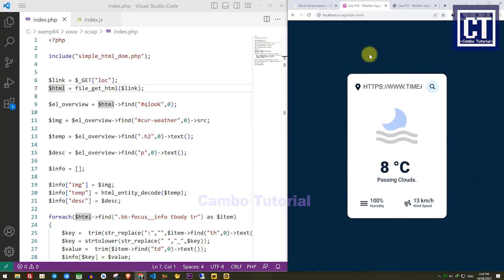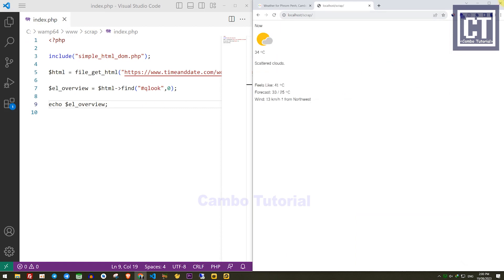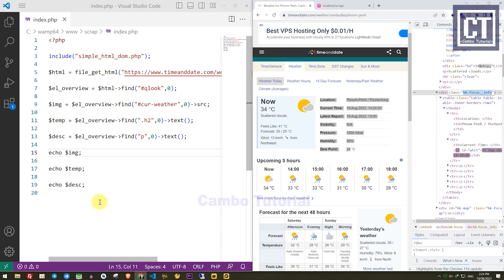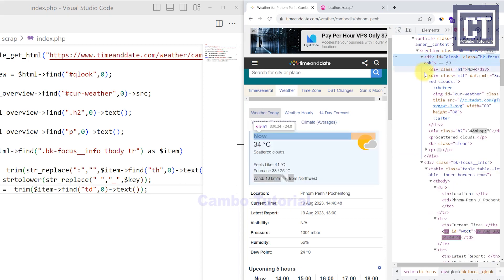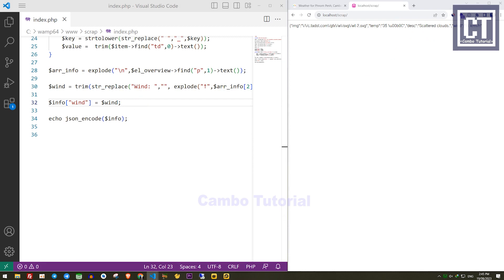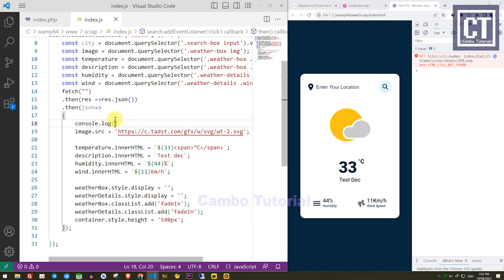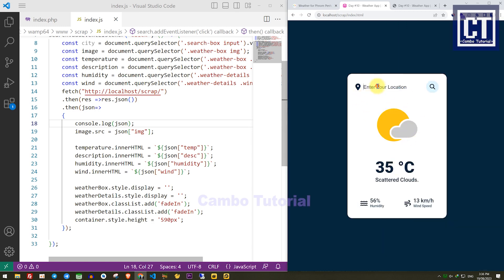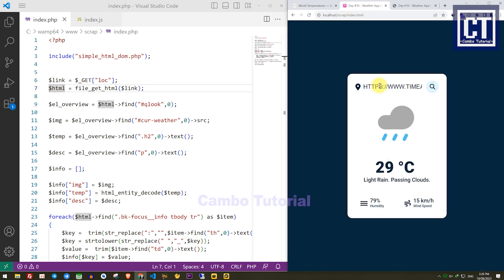Web Scraping PHP Simple HTML DOM Parser 2023 Day 2 @AsmrProg UI Template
Title: Scraping TIMEANDDATE.COM using PHP Simple HTML DOM Parser 2023 Day 2 Real Example practice on timeanddate.com website.